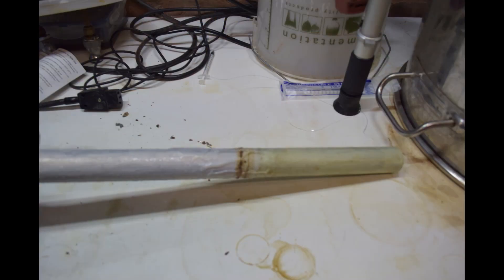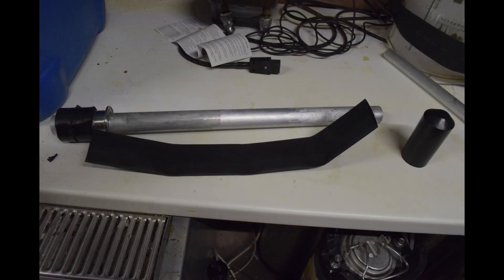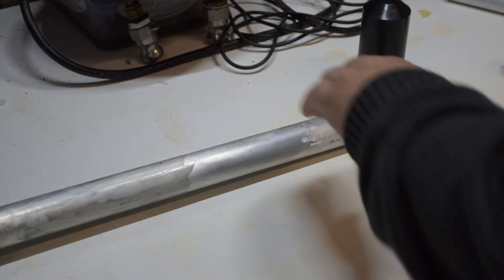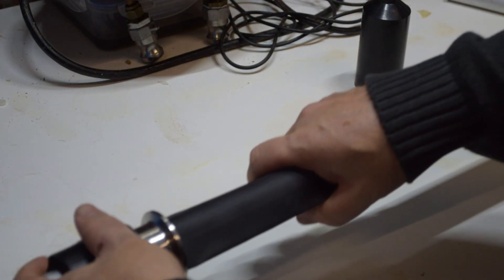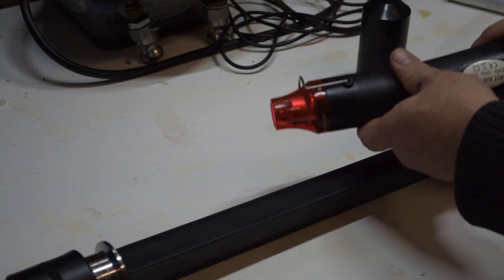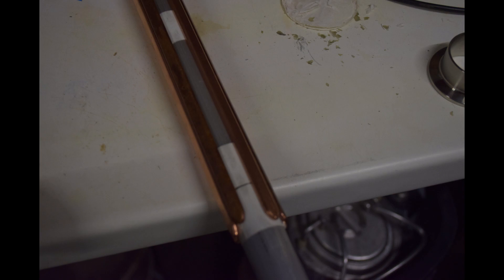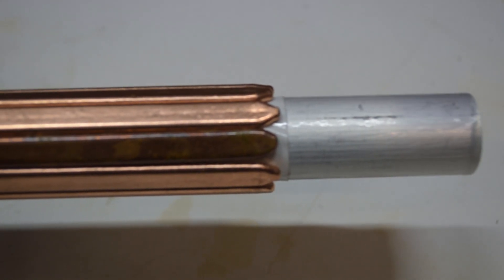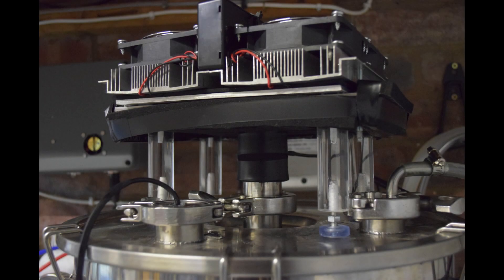Peltier Fermentation Control - The Final Version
Over the past 6 months or so I've been experimenting with a peltier based fermentation control system.  See below for a link to the earlier videos.  This is a final update on various changes I've been making to the system.